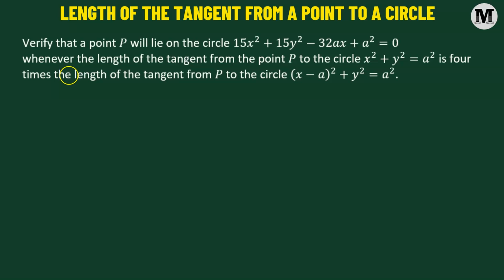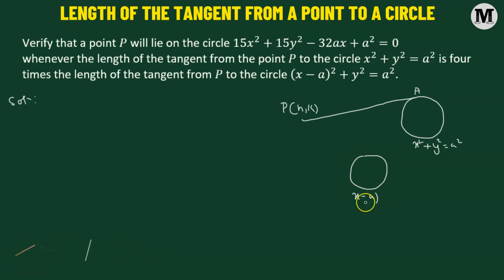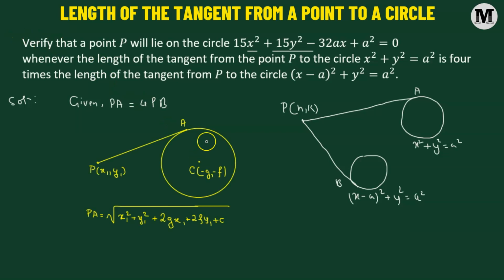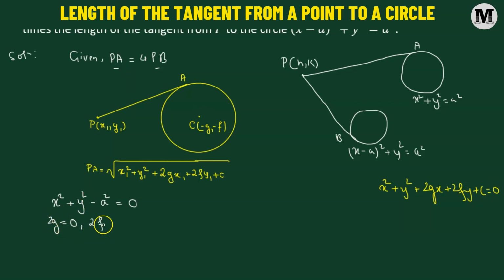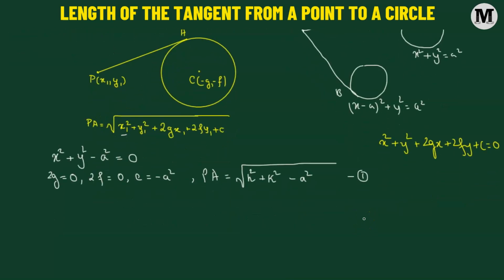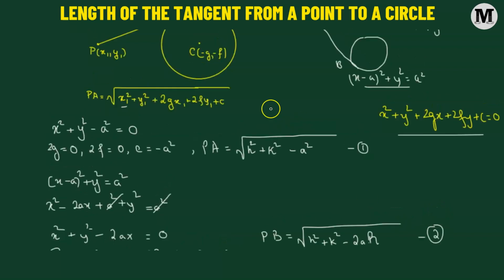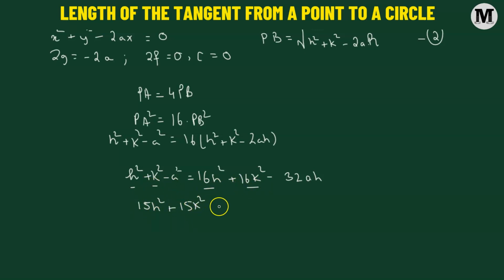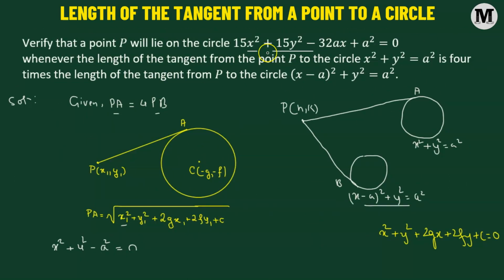8 | Circles | Length of Tangent - Worked Out Problems